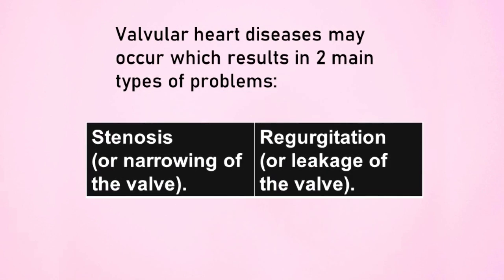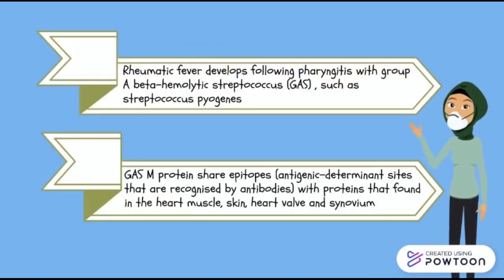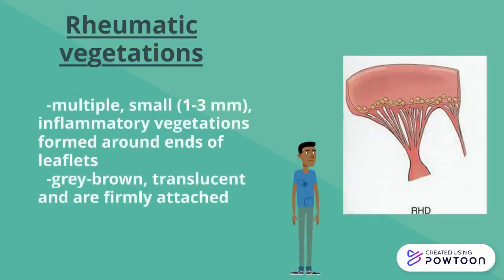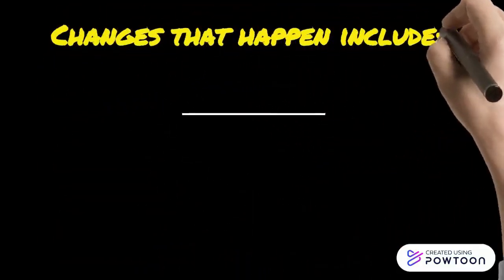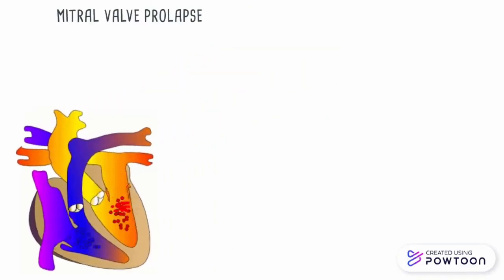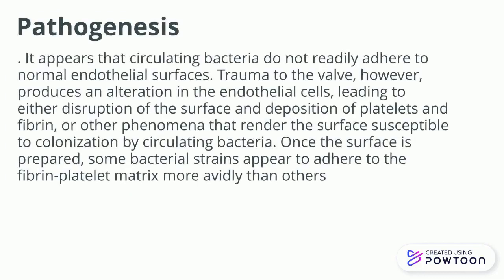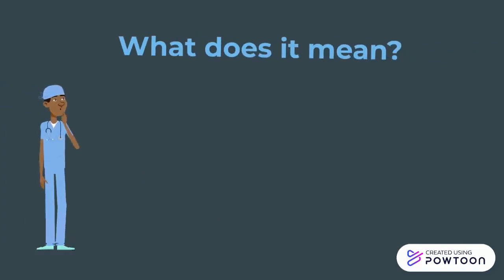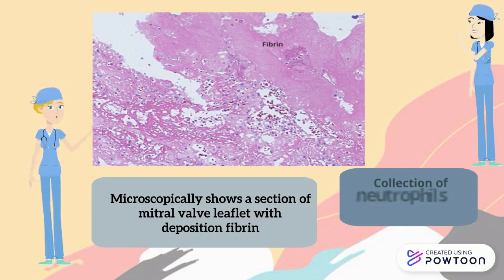PRL CVS - Valvular Heart Disease (A4 & B1)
Done by Y2 A4 and B1